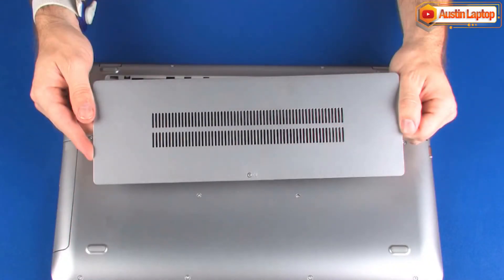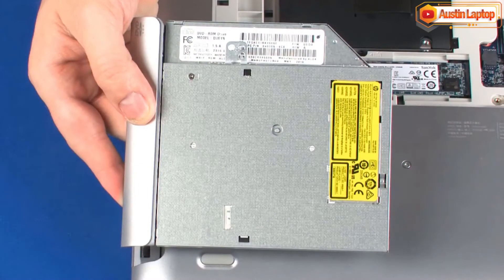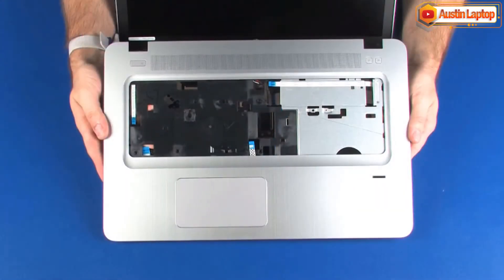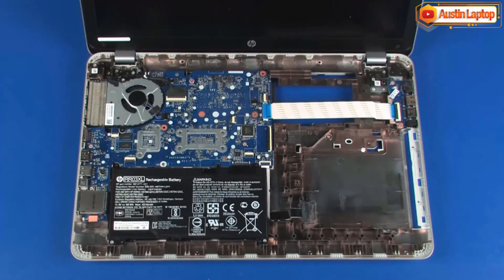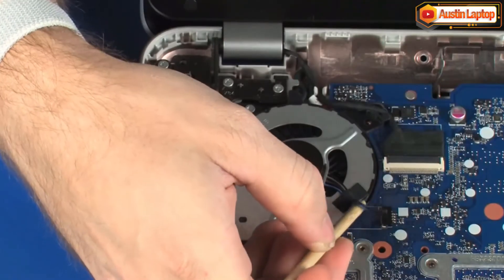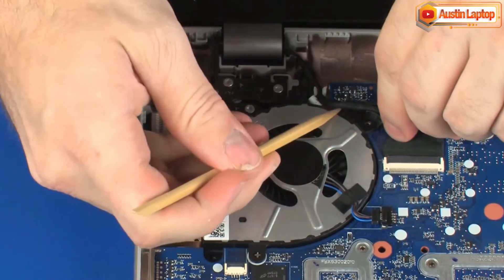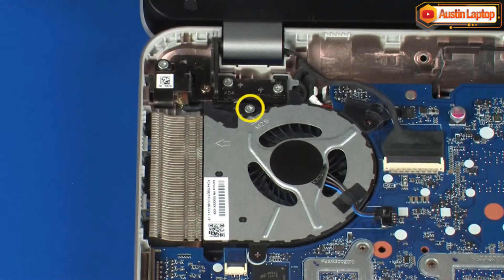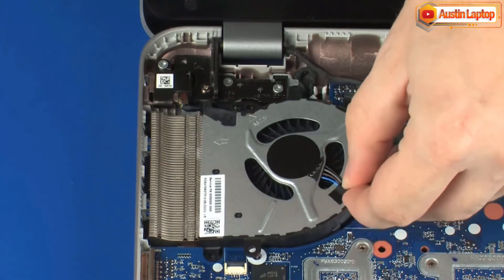How to replace the Thermal Fan for HP ProBook 470 G4 Series Laptop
** This video apply to all HP ProBook 470 G4 and Series Laptop

DISASSEMBLY TIPS.